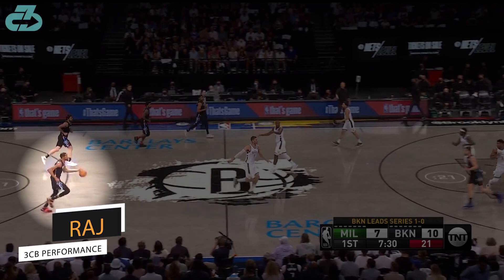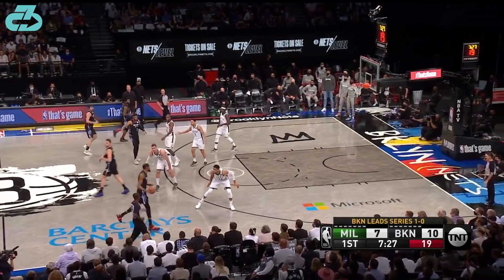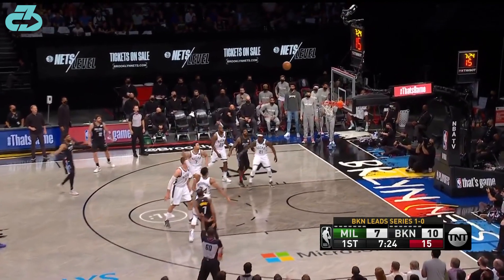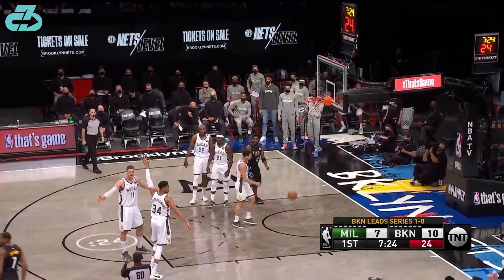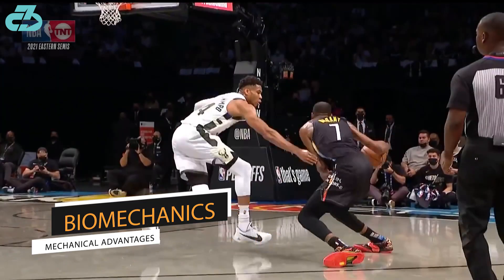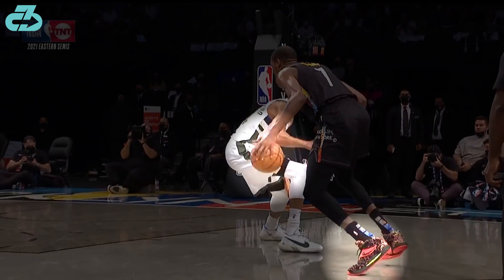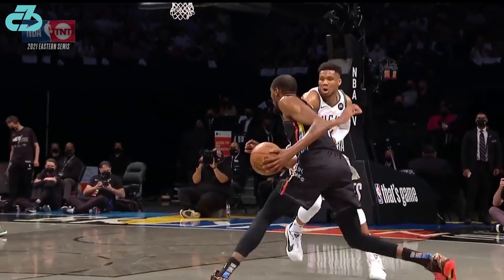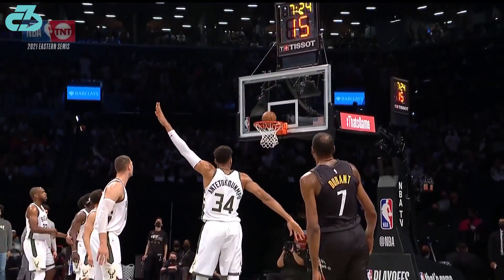Kevin Durant Giannis Hesi-Hop Double Cross | Technique & Biomechanics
Basketball skills scientist and youth basketball coach Raj deconstructed Kevin Durant Giannis triple hesitation hop double crossover into an and-1 midrange during the Brooklyn Nets - Milwaukee Bucks game 2 matchup. The play showcases key techniques, skills, and biomechanics of KDs game that that any hooper can learn from | Kevin Durant Giannis Nasty Hesi-Hop Double Cross | Technique & Biomechanics | Skills Science

For reference, I’m a youth basketball coach, sports scientist, DPT (Doctor of Physio), movement expert, researcher, mindfulness practitioner and owner of 3CB Performance —providing sports medicine, performance, and mindfulness services online and in-person at clinics in West LA and Valencia, CA.

Here’s a table of contents:
- 0:00 The lead-in
- 0:26 The Setup
- 0:46 Rhythm
- 0:55 Deception
- 1:13 Time
- 1:38 Biomechanics
- 2:32 Outro

Script:

Welcome, it’s Raj from 3CB.
During the Brooklyn Nets - Milwaukee Bucks game 2 Eastern Conference Semifinals matchup, Kevin Durant (KD) put on a nasty sequence vs Giannis - a triple hesi hop double cross into an and-1 midrange jumper.

The play highlights key skills, details, and biomechanics of KD’s game that any hooper can learn from. Lets take a closer look.

The sequence starts with KD mini-hopping off his left leg - the same hand as the dribble - into a hesitation (hesi) and then left to right dribble crossover.

He goes into another hop hesi here and this angle is much cleaner so lets break this one down.

The hesi-hop setup does four key things:

1 - It generates a rhythm that optimizes the rest of KD’s movements. In movement science speak, it “primes the system”

2 - Creates deception because KD sets up the same way each time which limits the tells so the defender is guessing and/or reacting, as Giannis is here - a step behind. The hesi is the trunk KD”s movement tree and everything else branches off of it.

3 - It gives KD more time to read the defender’s reaction, process, and then proceed accordingly. Information is power. Here KD sees that Giannis is trying to catchup after the first cross so double crosses back over - dropping his hips to lower his center of gravity which results in better balance and change of direction and coming onto the inside of his left ankle to more completely deload that leg.

4 - Now we’re at the final sequence and fourth and final key - biomechanical advantages. KD hops off the same hand as his dribble because it allows him to use the other leg to push-off downhill, staying up on his forefoot with the downward force from the hop pre-tensioning the achilles and calf complex to generate a powerful forward thrust - aka the stretch-shorten cycle or SSC - that quickly shifts weight to his lead left leg.

His left knee extensors - mainly the quads - and calf complex are now loaded to generate a powerful stretch shorten cycle and he’s up on his right forefoot (hard to see here) to again tension the achilles and calf complex.

He quickly springs upwards having created enough space to get a clean look and it’s cash from there. That’s a bad man.